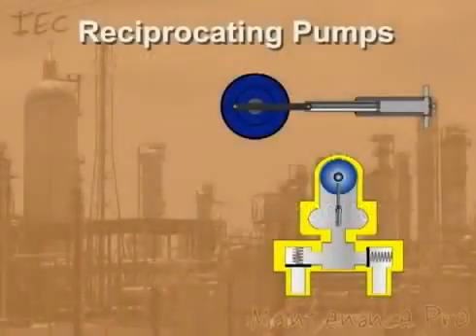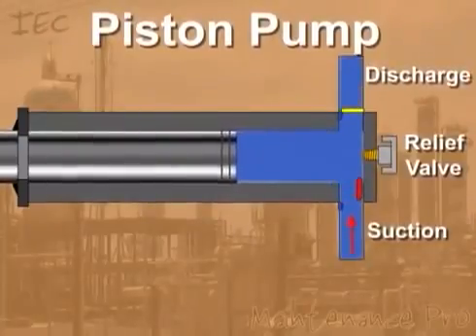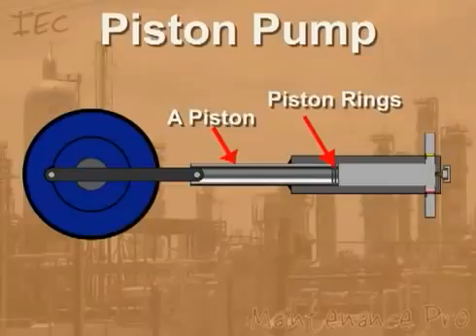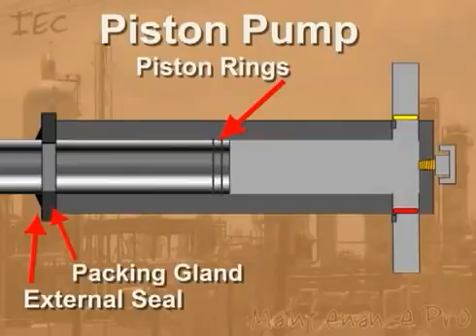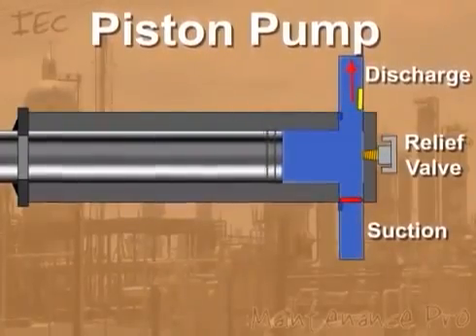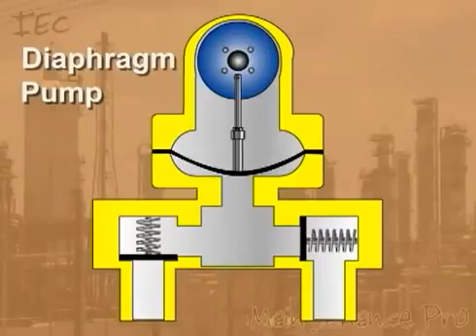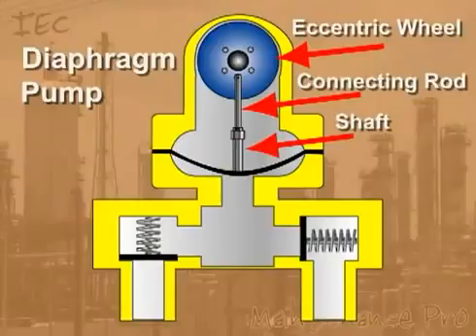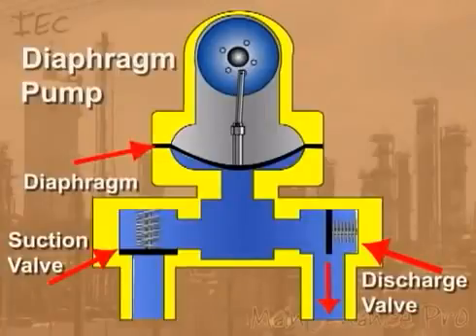Reciprocating Pump 360p